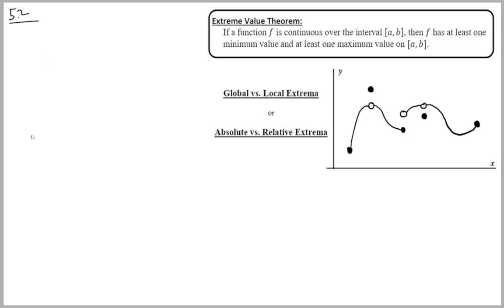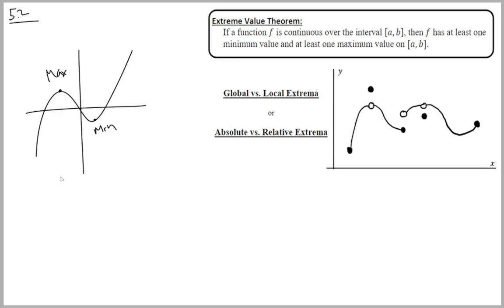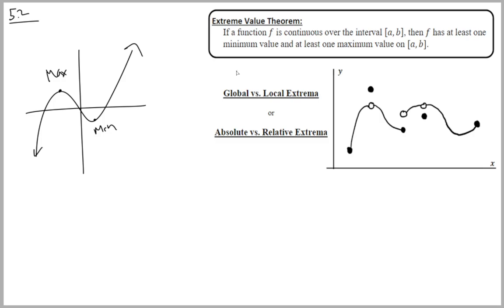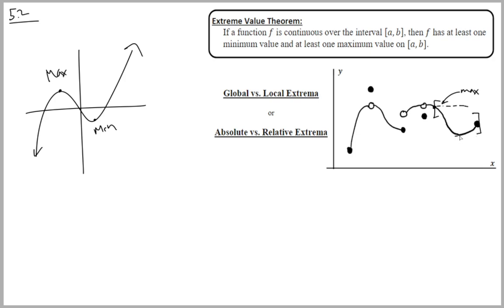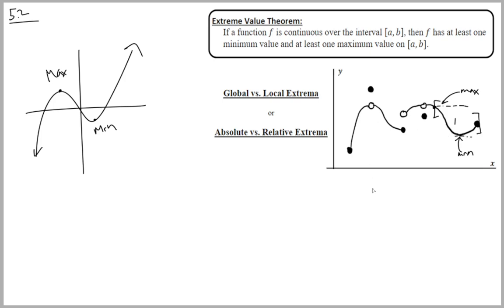5 2 Extreme Value Theorem, Global Versus Local Extrema, and Critical Points